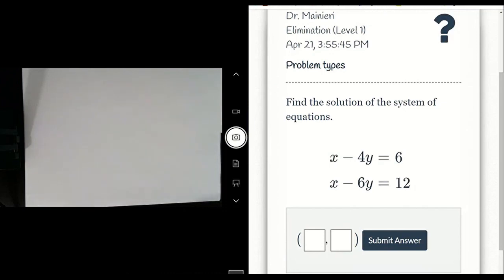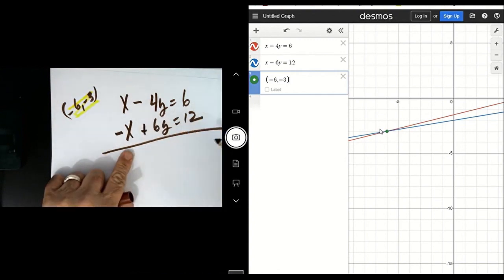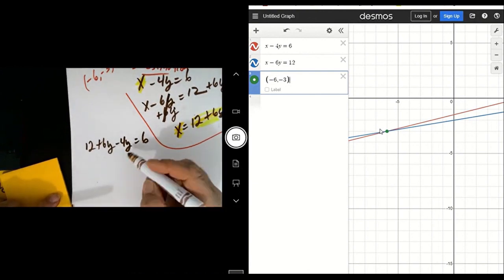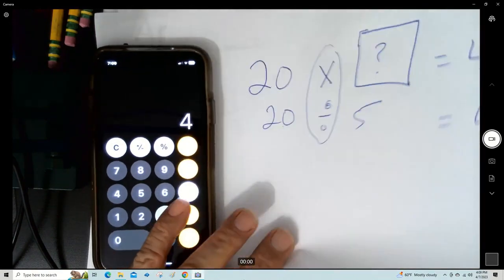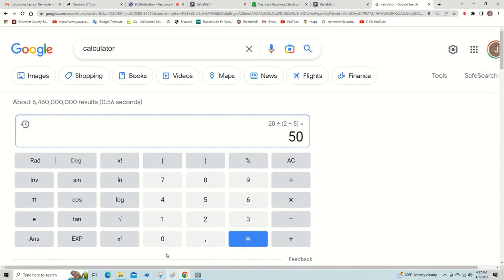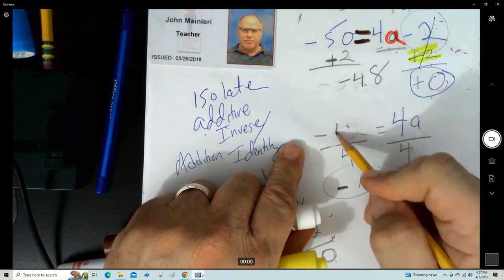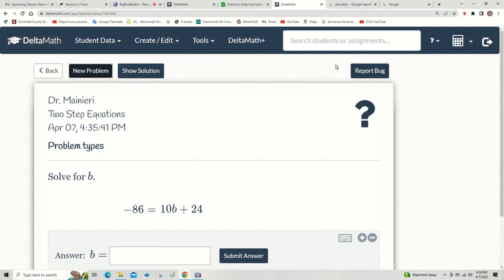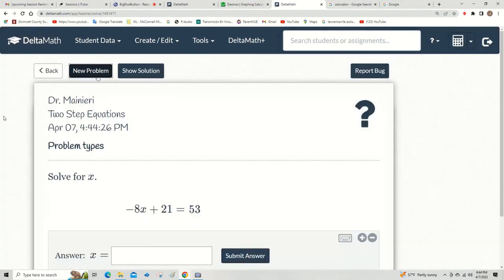Solving Systems of Equations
This video will helpl with a basic understanding of the rules of solving equations, by understanding the reasons why the rules apply, and then merging it with the solving of systems of equations.  You will be able to take two linear equations and find the solutions by: graphing, elimination method, and substitution method.